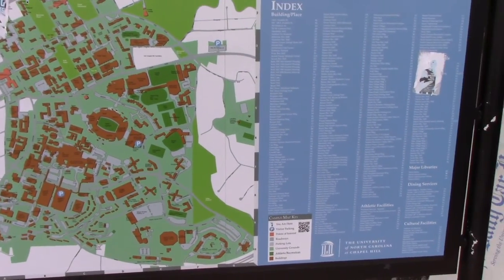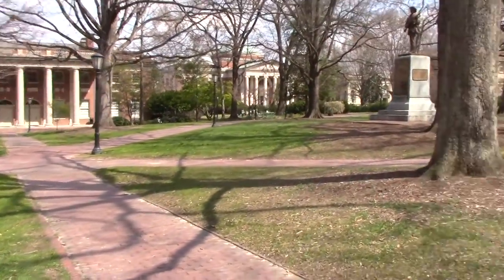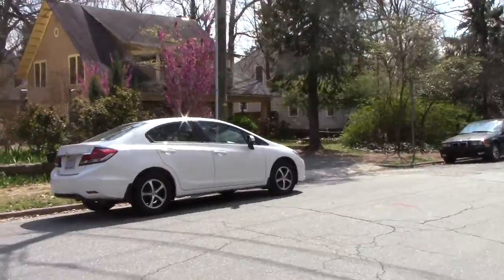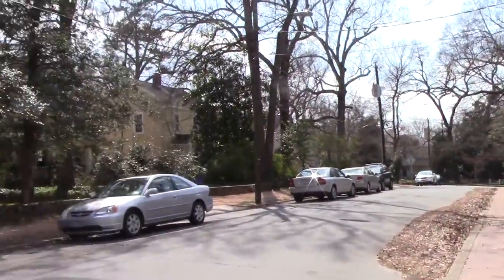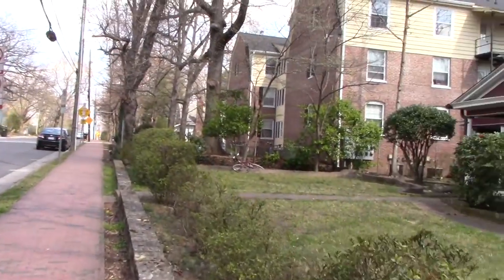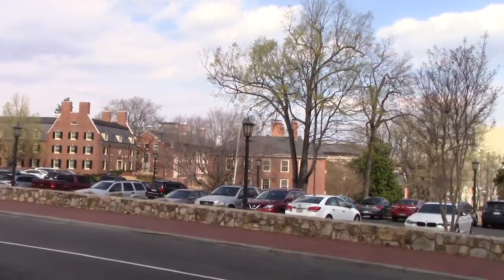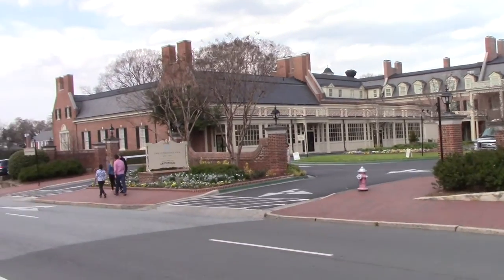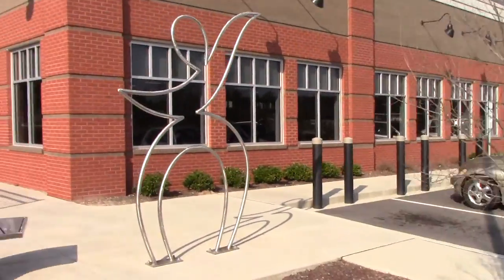Walking Tour 35: Chapel Hill, North Carolina - Part 2 - 3-21-2107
A quick tour of the campus of the University of North Carolina at Chapel Hill.  See Walking Tour 16 for Part 1.

Video taken with Canon VIXIA HF R700.